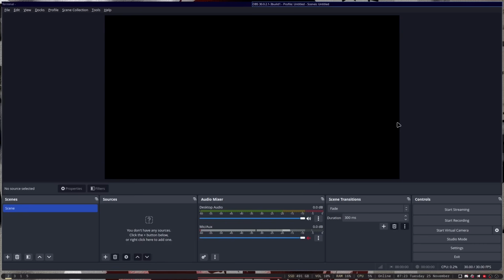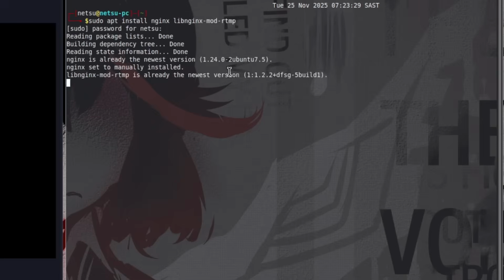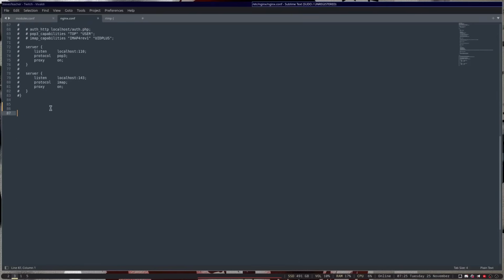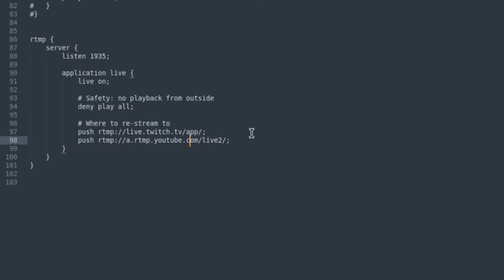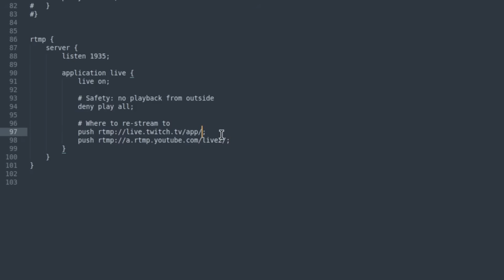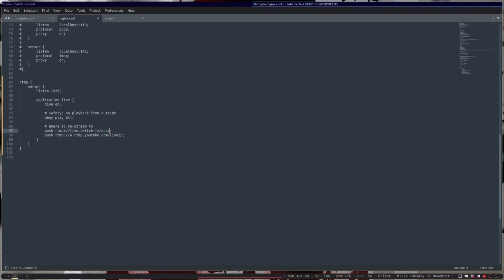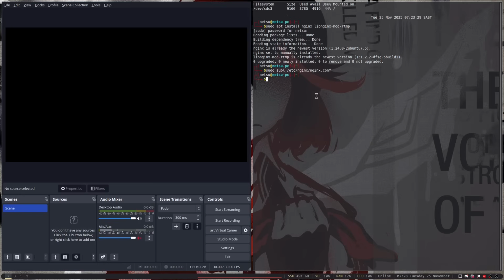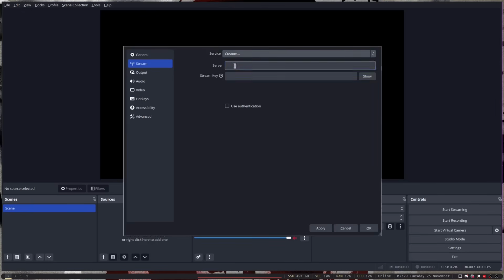Streaming to multiple platforms using Nginx (Linux)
In this video I show you how you can stream to both Twitch and YouTube (and other by same method) for free and without a VPS or 3rd party service using nginx. While it is done on Linux, you should be able to accomplish the same thing on Windows, either by running your own instance of nginx or by using WSL.

Nginx Config:
rtmp {
    server {
        listen 1935;

        application live {
            live on;

            # Safety: no playback from outside
            deny play all;

            # Where to re-stream to, you can add other platforms here too
            # Note more platforms = more bandwidth required